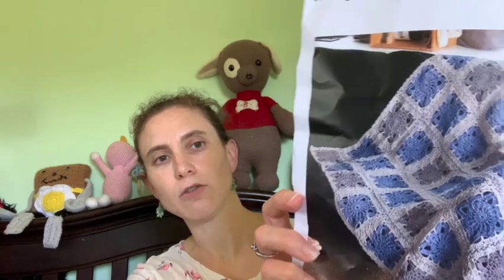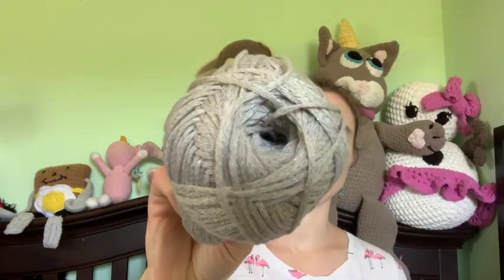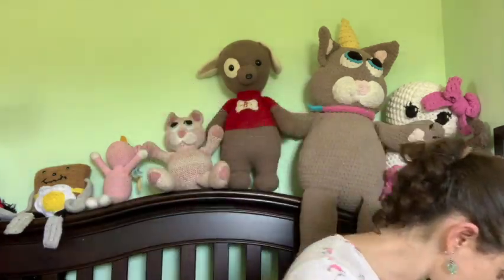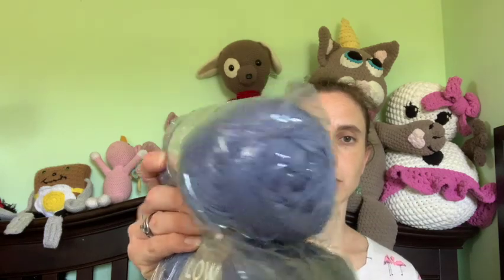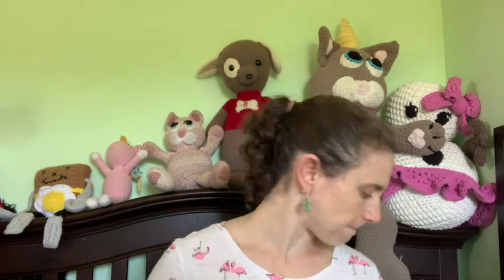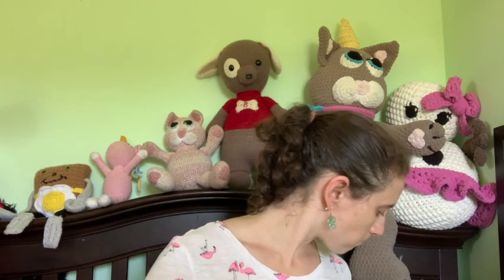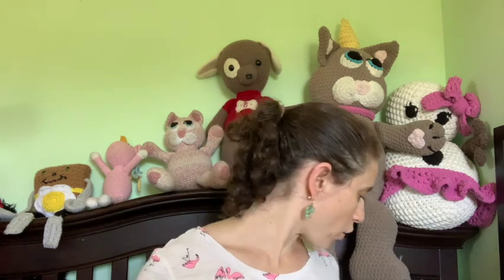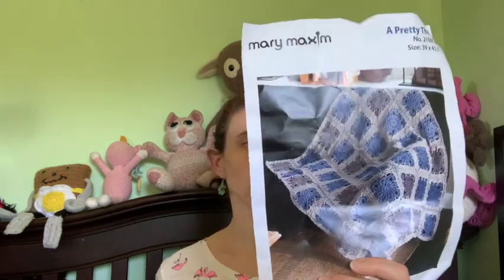June 2021 Mary Maxim Afghan Club Kit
Elisa
Llama Unraveled
Hartly, DE 19953